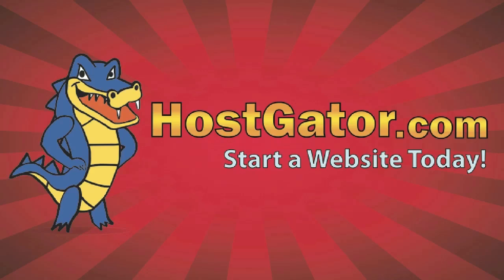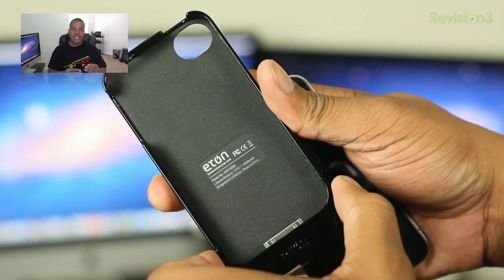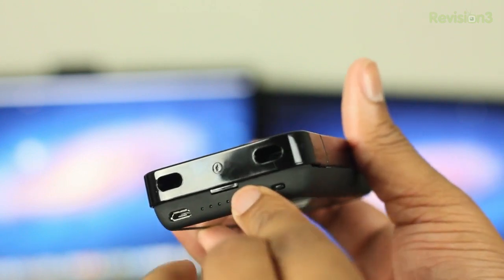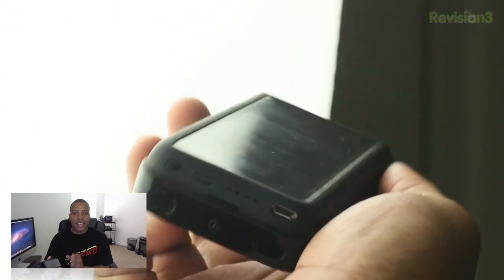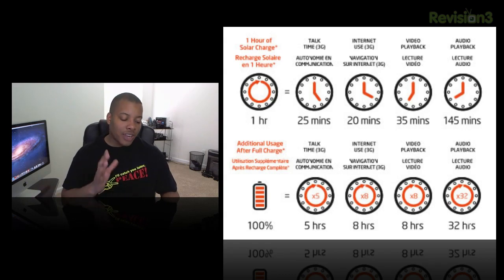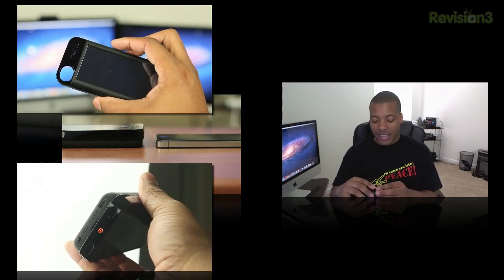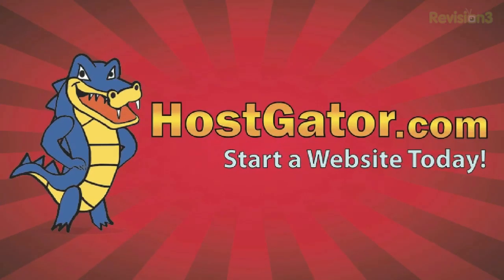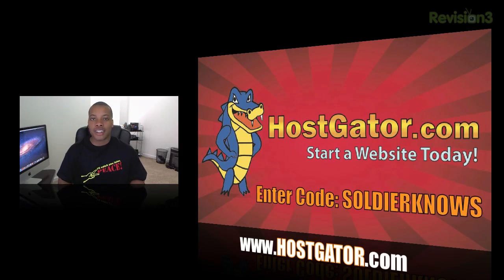Review: Eton Mobius Solar Powered iPhone Case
In this episode, I review the Eton Mobius Solar Powered iPhone Case.  Can this case equipped with a solar panel really charge your iPhone using sunlight?